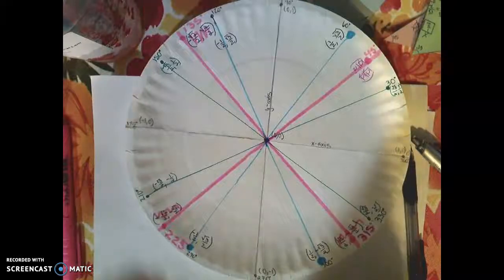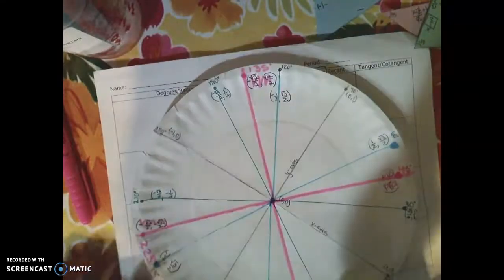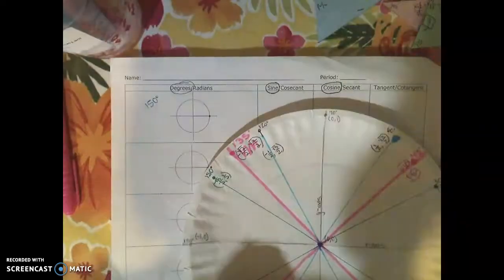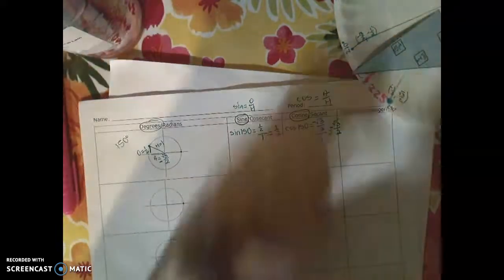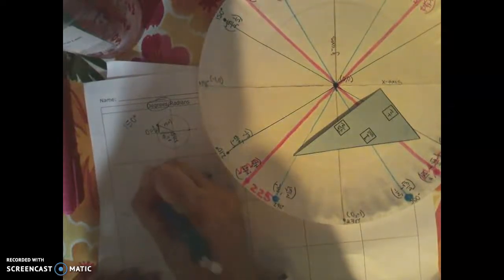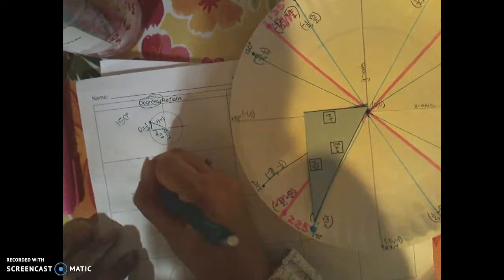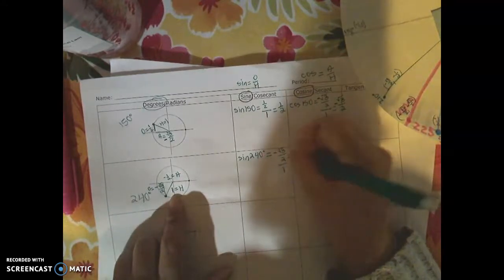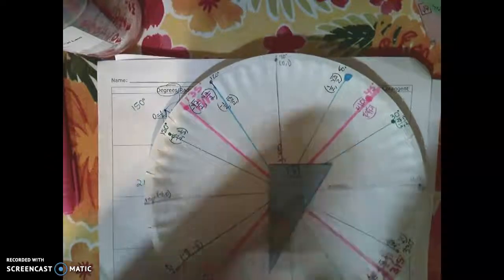Unit Circle Part 2